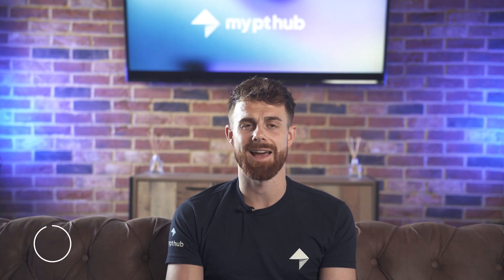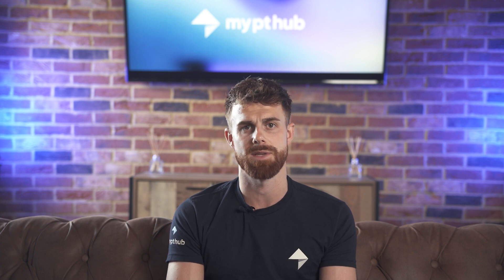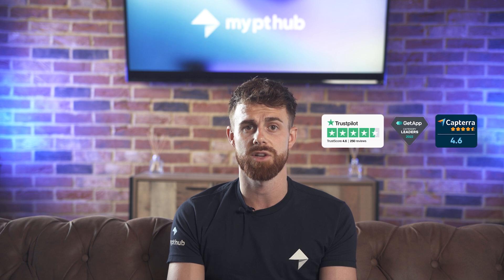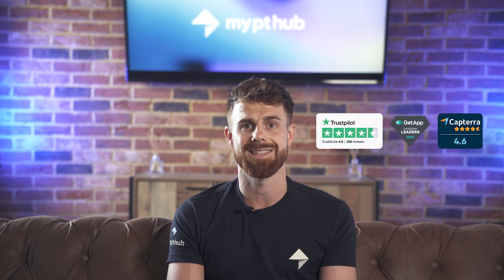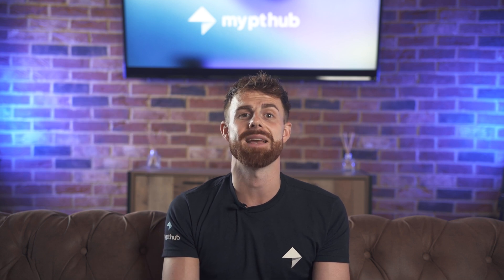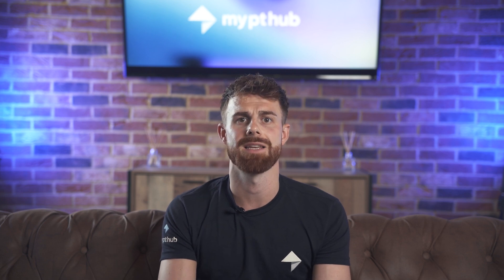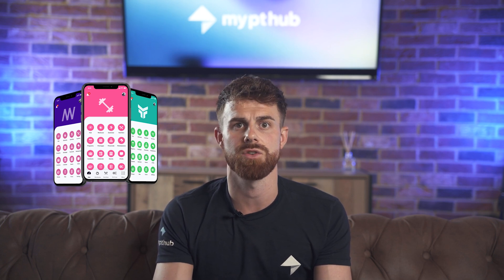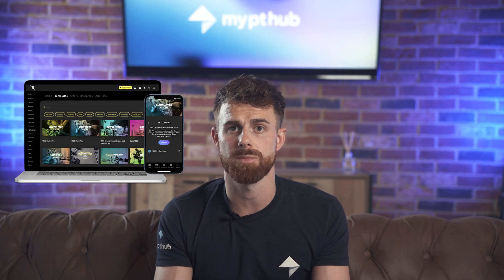How to build an online fitness business with My PT Hub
Start working smarter, not harder with My PT Hub’s all-in-one software solution for personal trainers, coaches and clubs! In today’s video, Ryan Hallett (Head of Support) takes you through the basics of My PT Hub’s desktop software and mobile app to show you how the 130,000+ fitness professionals use our platform scale and manage their fitness businesses.

With 15+ industry-leading features at your fingertips and UNLIMITED clients at no extra cost, My PT Hub will help you to save time, add value for your clients and increase your revenue.